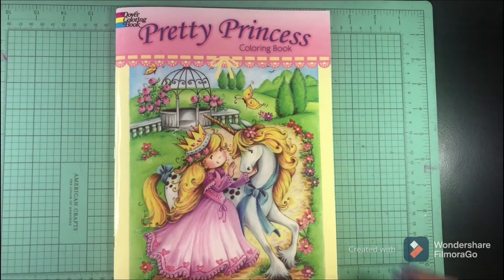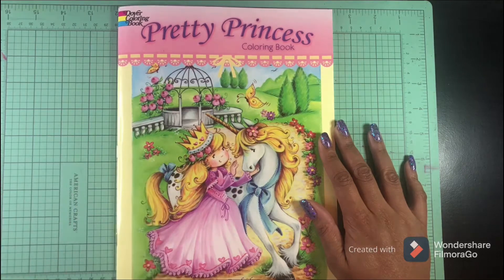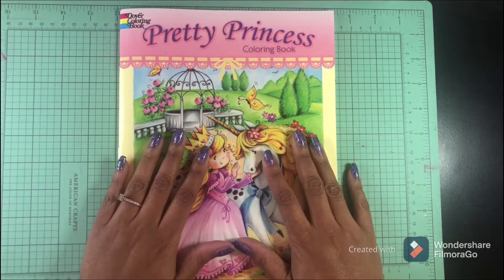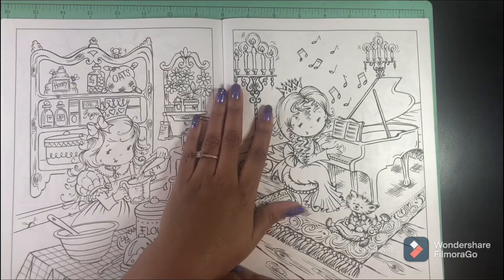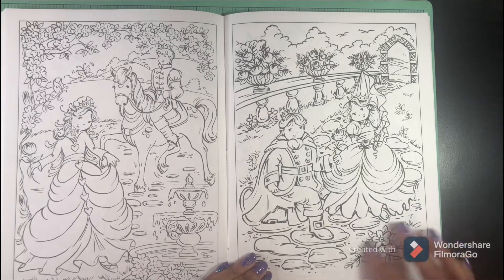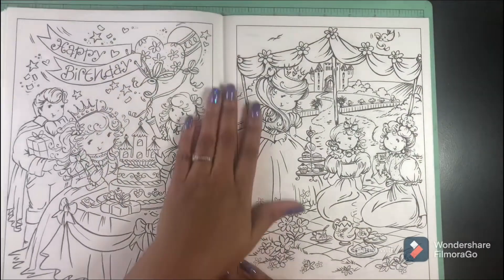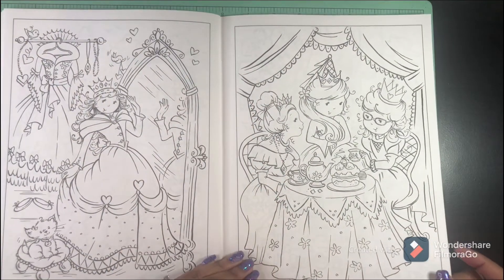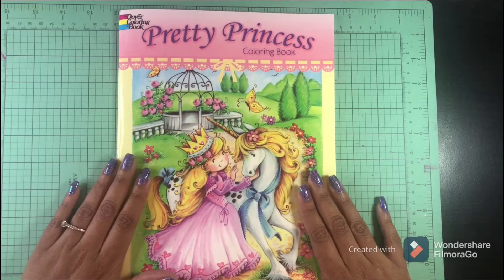👑Pretty Princess Adult Coloring Book By Teresa Goodridge Flip Through 👑